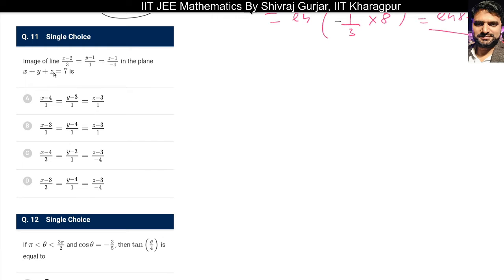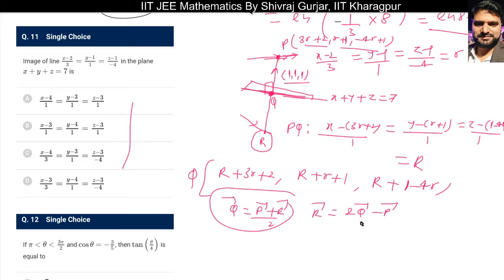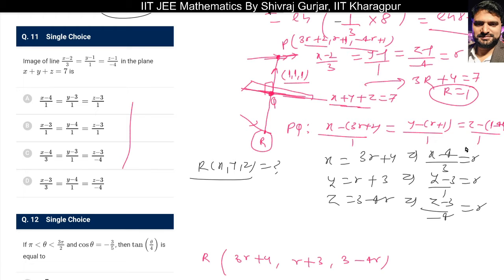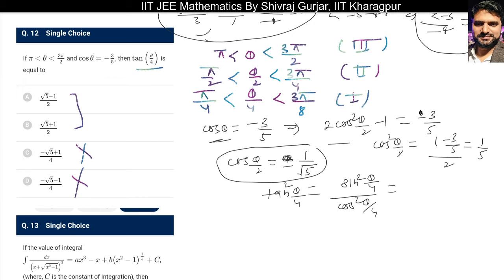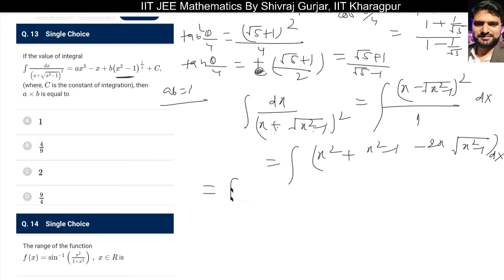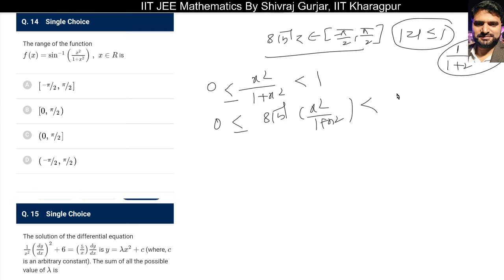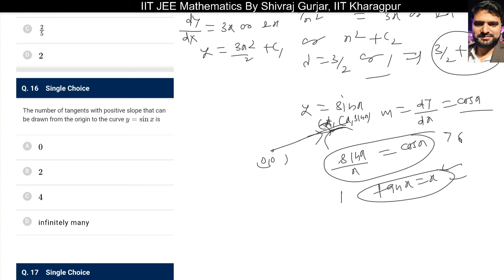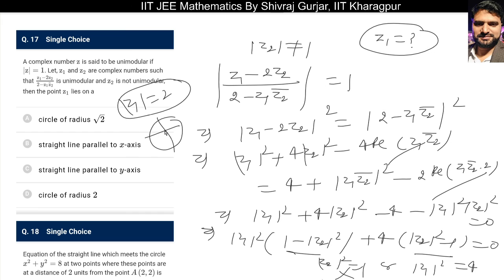NTA Abhyas App Test 21 Part-II (Q.11 to 17) |IIT JEE 2020 | Maths| Shivraj Gurjar, IIT Kharagpur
NTA Abhyas App Test 21's Mathematics Part (All 25 Questions) are explained with full solutions.This part covers from question no.11 to 17.

Shivraj Gurjar is B.Tech From IIT Kharagpur, and have qualified CSIR NET in Mathematical Sciences.He has also written Civil Services Mains Examination twice  with mathematics optional, scoring 300 Plus marks .